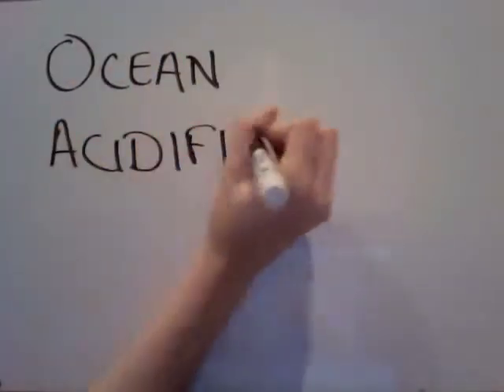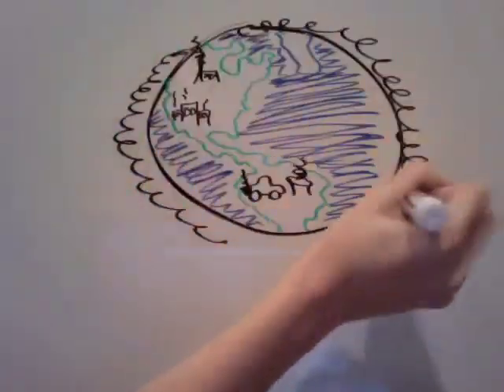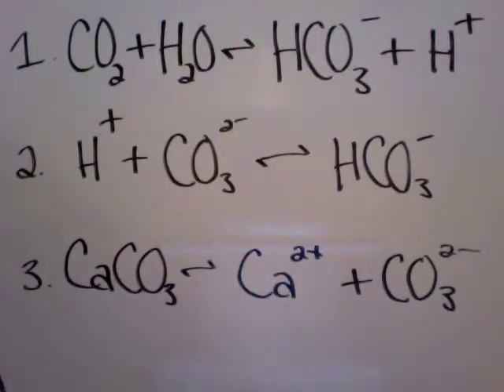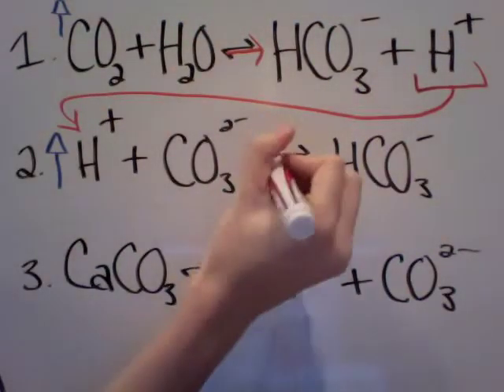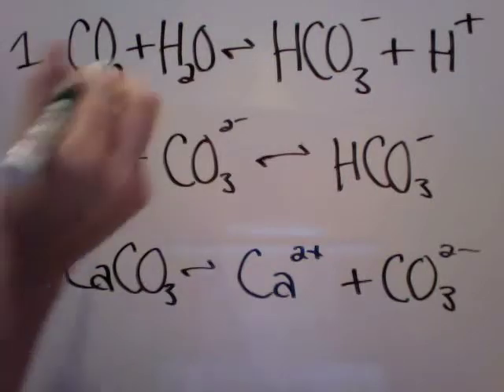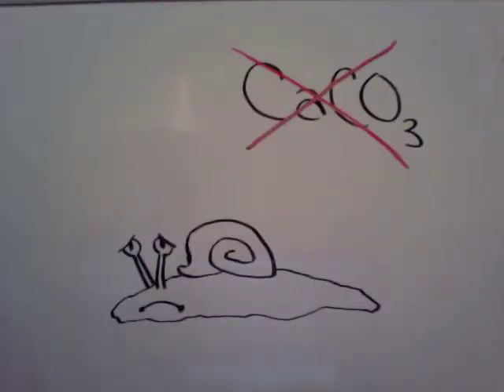Ocean Acidification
Ocean Acidification project